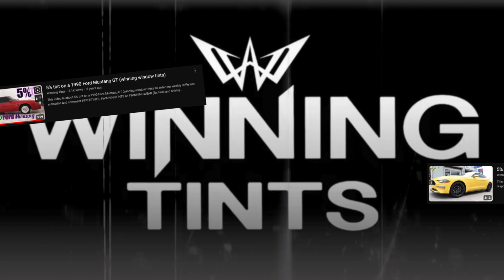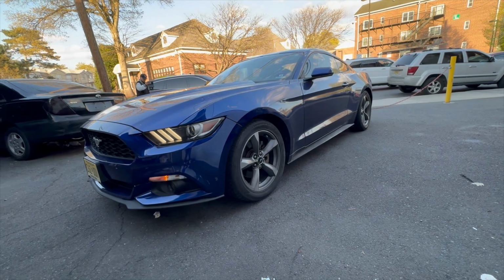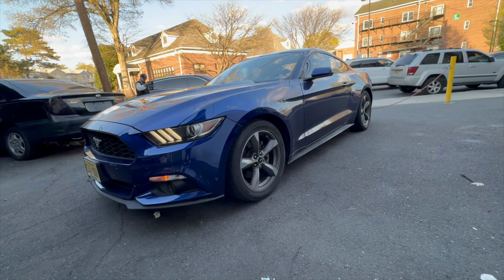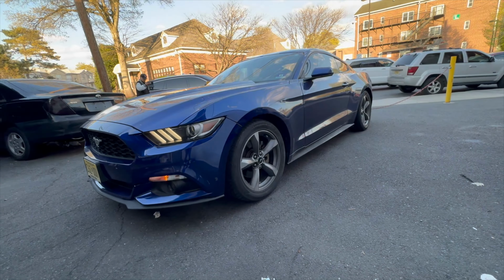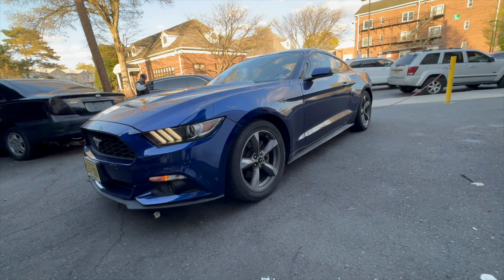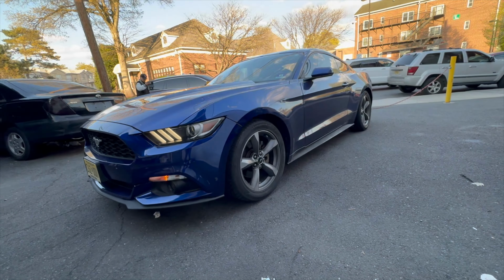Wrapping muscle cars at the Shop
What’s going on winners, today were bringing you another video from our wrap department! We’re going to be wrapping a deep impact blue mustang into candy apple red!!
Here at winning tints we have been servicing our customers mustang for over 20 years!! As a business you cannot accomplish that by doing bad work! We take pride in every single job that we do. We have a returning customer bringing and trusting us to take care of his favorite car and wow, the job came out great, in this video you are going to notice a big three row seating defender in sating black inside as we were finishing that vehicle up and also a challenger! The challenger was meant to look like the dukes of hazard car MINUS  the flag that stretched out on the roof of the original car from the show, we don’t condone anything offensive in this establishment. The Customer grew up watching the show in his home country and always fantasized about having his very own one day so we were happy to take on that challenge!!!

The Dodge Challenger is the name of three different generations of automobiles produced by the American automobile manufacturer Dodge. However, the first use of the Challenger name by Dodge dates back to 1959 for marketing a "value version" of the full-sized Coronet Silver Challenger.
From model years 1970 to 1974, the first-generation Dodge Challenger pony car was built using the Chrysler E platform in hardtop and convertible body styles sharing significant components with the Plymouth Barracuda.[1]
The second generation, from model years 1978 to 1983, was a badge engineered Mitsubishi Galant Lambda / Sapporo,[2] a coupe version of an economical compact car.
The third and current generation is a full-size muscle car that was introduced in early 2008 initially as a rival to the evolved fifth generation Ford Mustang and the fifth generation Chevrolet Camaro.[3]
In November 2021, Stellantis announced that the 2023 model year would be the final model year for both the LD Dodge Charger and LA Dodge Challenger, as the company will focus its plans on electric vehicles rather than fossil fuel-powered vehicles, due to tougher emissions standards required by the Environmental Protection Agency for the 2023 model year.[4] Challenger production ended on December 22, 2023, and the Brampton, Ontario assembly plant will be re-tooled to assemble an electrified successor.[5]
-Wiki

Alright Winners don't forget to leave your thoughts and remember if you need

-Tints
-Lifetime warranty Tints
-Heat reduction Tints
-UV reduction Tints
-Wrap
-Detailing
-Paint Correction
-PPF
-Ceramic Coating
etc make sure to call one of our locations across the states to be apart of our winning family as always , stay Winning!

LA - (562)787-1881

Facebook LA( 6641 N Paramount Blvd. Location )

Facebook LA( 1909 N Long Beach Blvd.